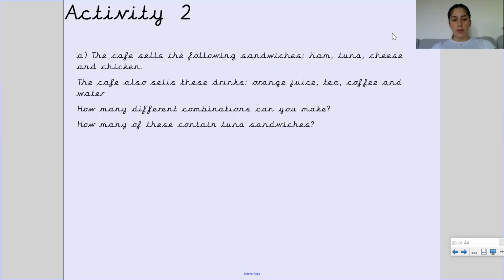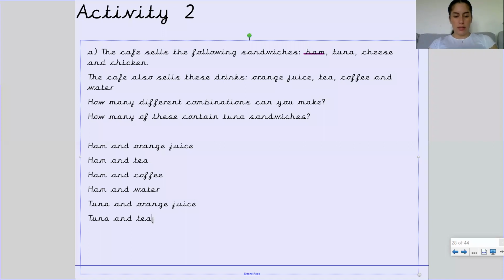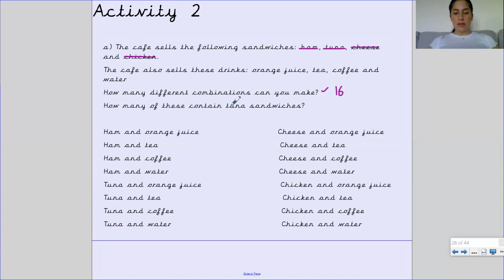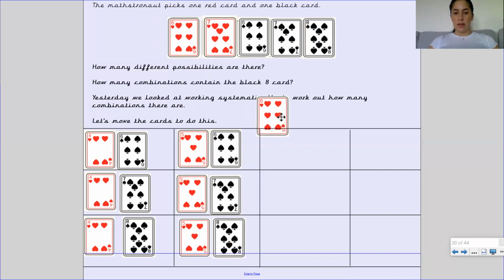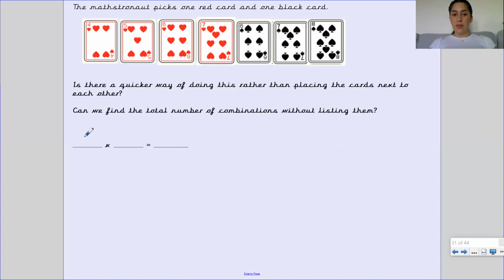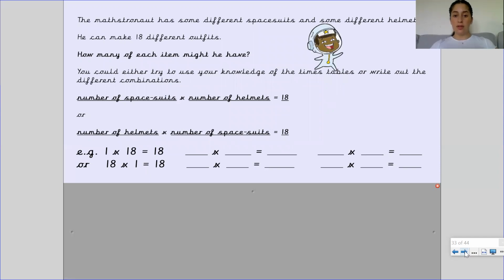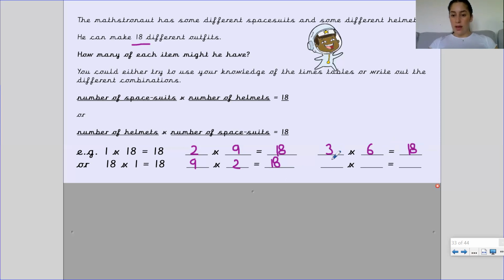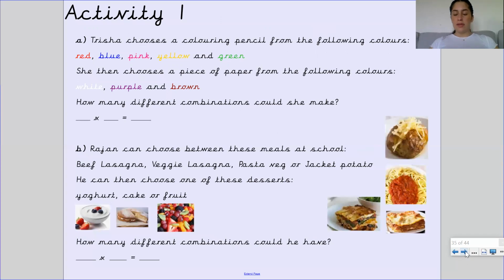Year Three - 21st January - Mandela - Maths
This lesson is a follow up on yesterday’s lesson, where children explored working systematically to list all the possible combinations made from 2 different groups. Today, they will look at a more efficient method of finding all the possibilities, through multiplying the number of items found in each group.